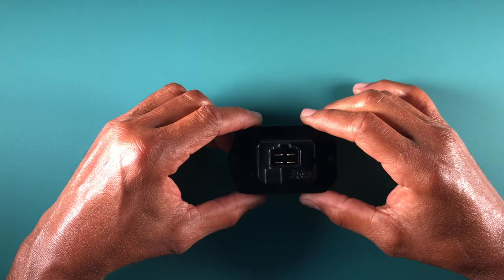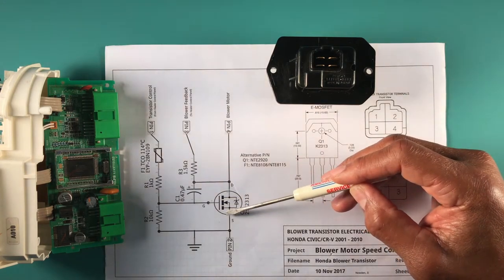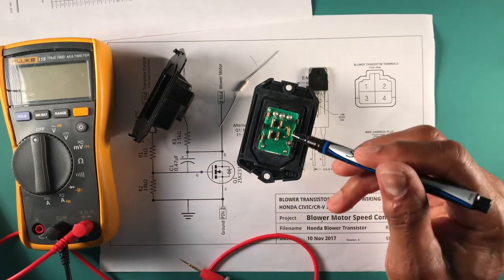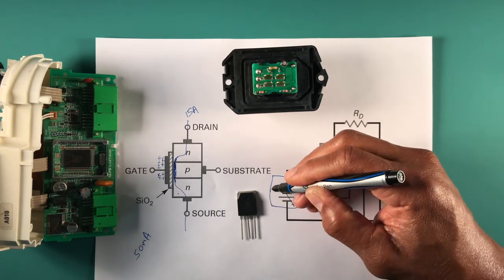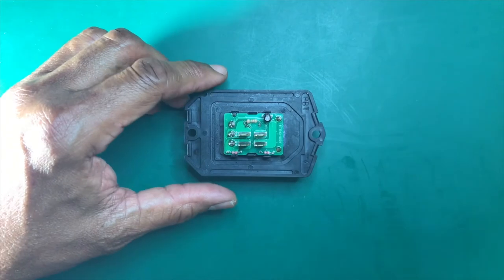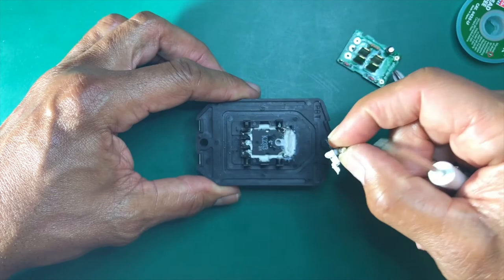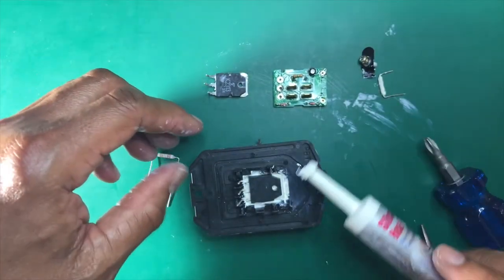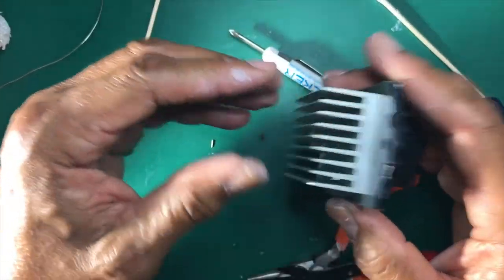Repairing Your Honda Blower Motor Transistor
Honda Blower Motor Transistor Repair Covers U.S. and Canadian models of Honda Civic (2001 – 2010) and Honda CR-V (2002 – 2009). Honda Civic, Accord, Odyssey & similar model car circuitry (2004– 2010)

Video: Honda Civic Blower Motor and Blower Transistor Troubleshooting

2SK2313 N CHANNEL E-MOSFE

EYP-2BN109 Thermal Cutoff

Don’t want to repair it yourself, but want the whole part, search the inventory below:

EXTRA Must Watch Informational Video  ???